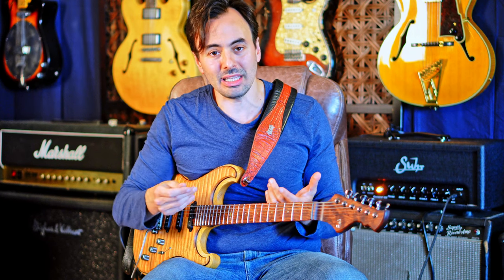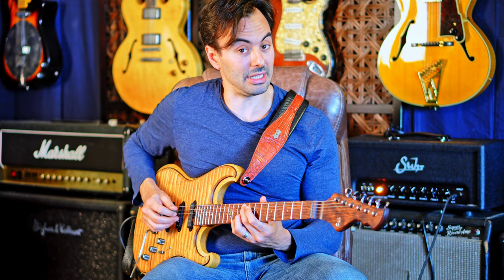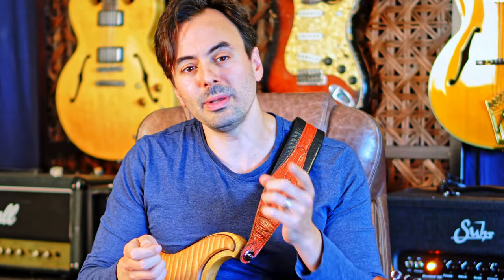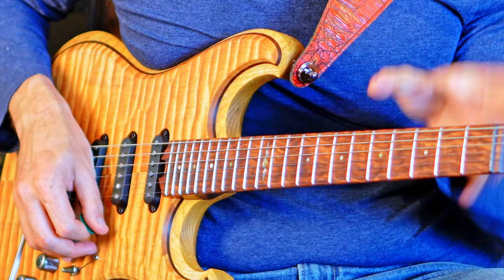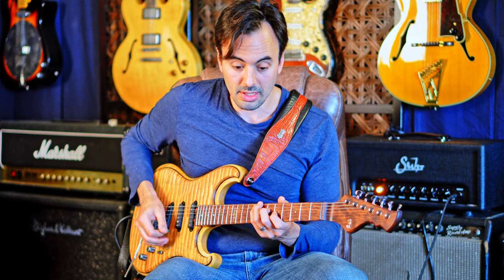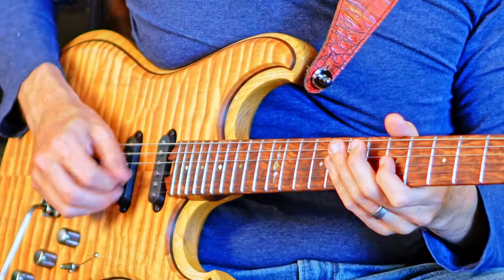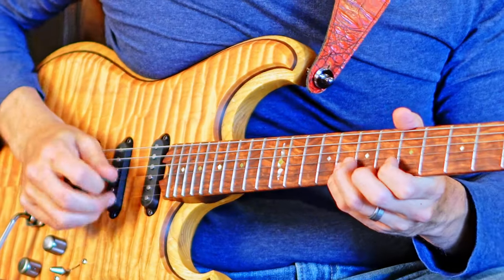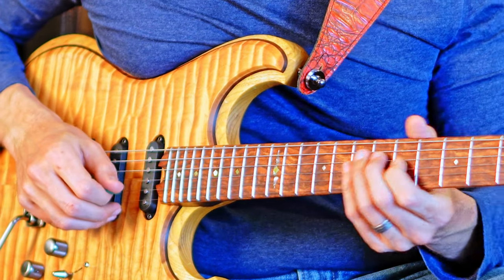Land on THESE notes to make your blues playing jazzy